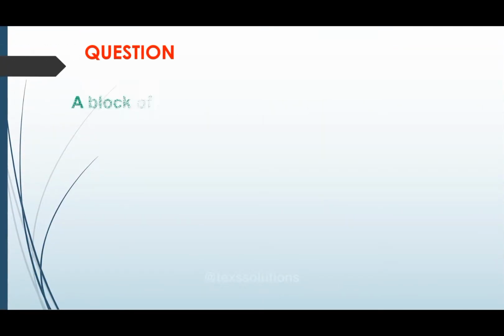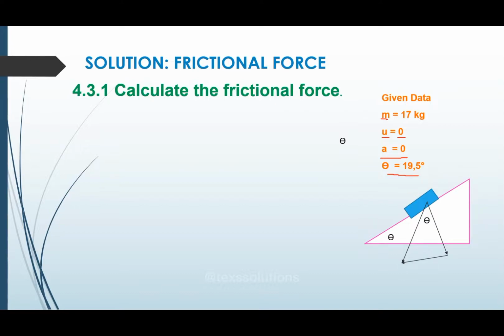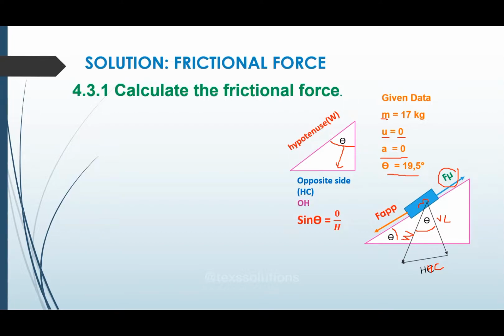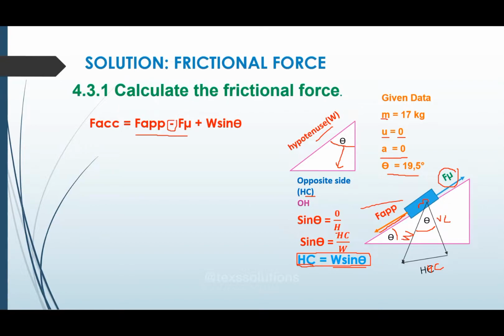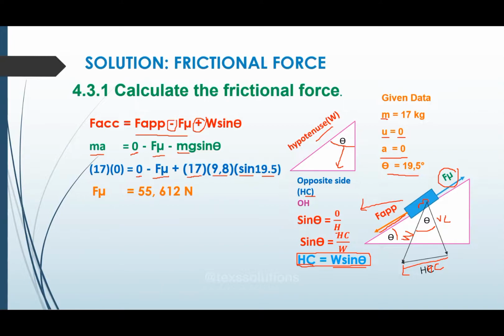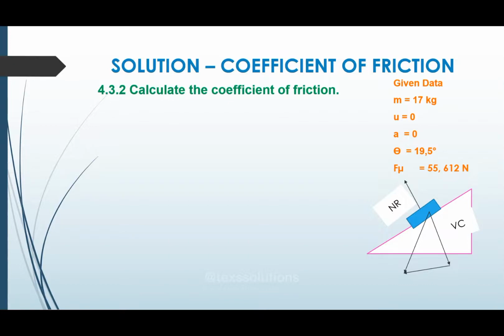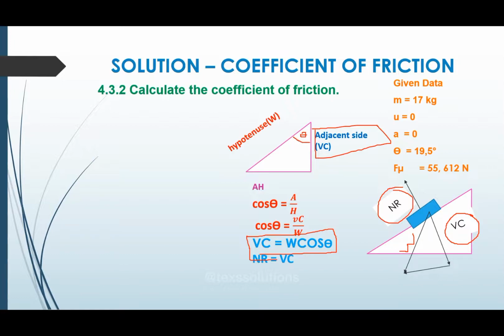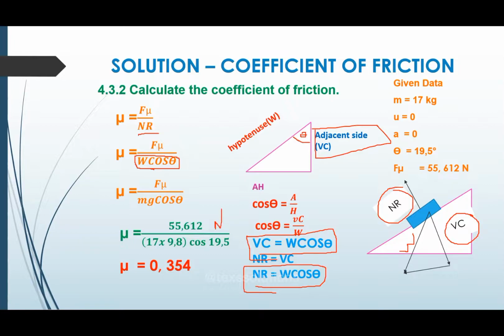Friction - Incline Planes Final Exam Prep: Exam Practice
Friction :  Practice Questio
It helps with step by step calculations to Friction forces on an inclined plane